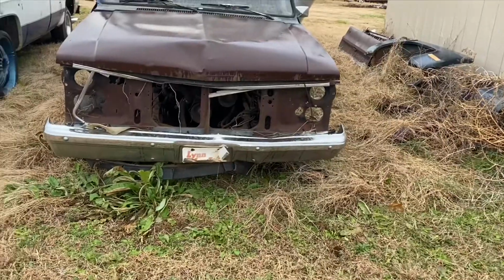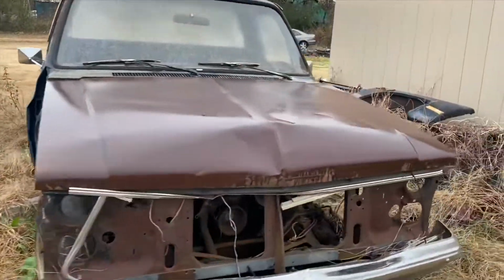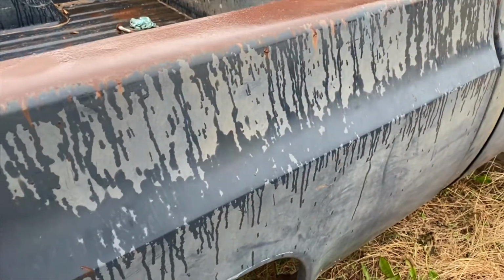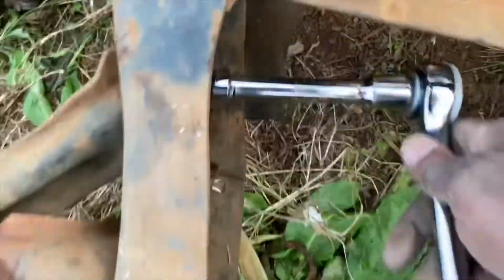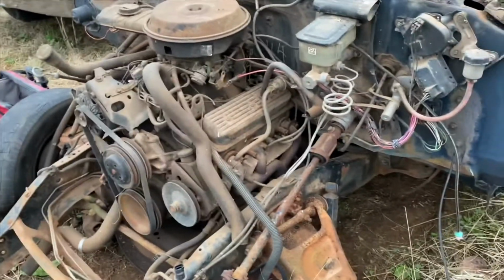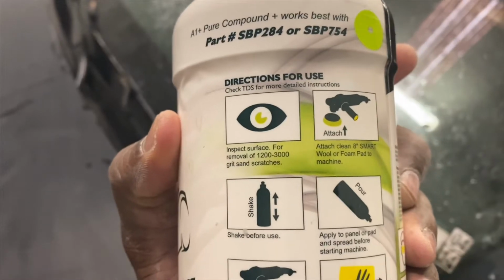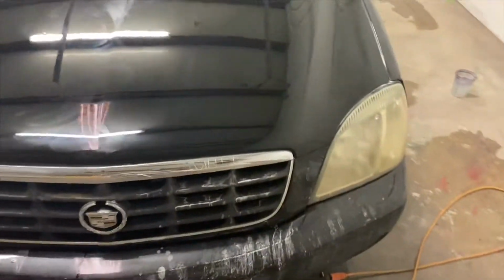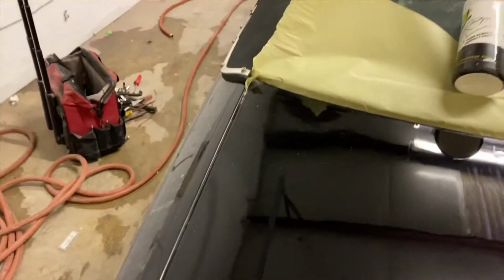New day for this 1983 C/10 ( How hard can this be?)